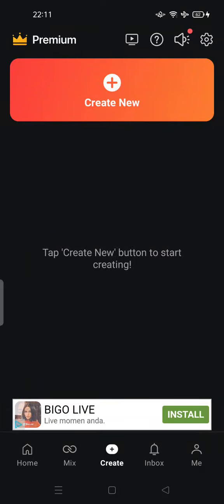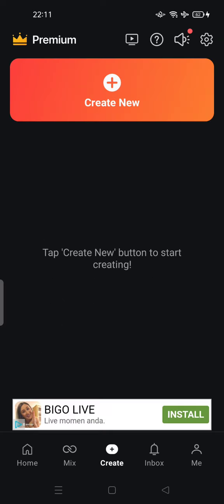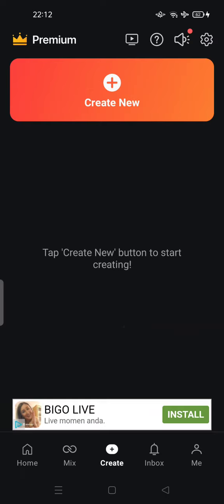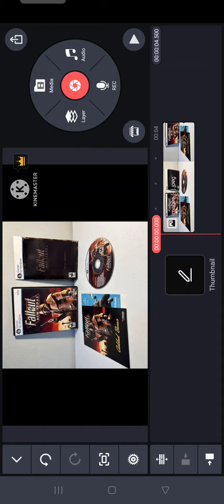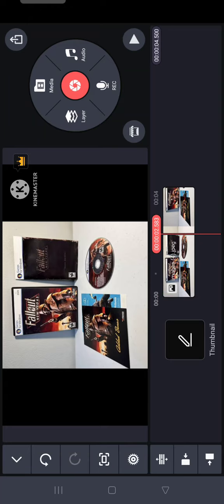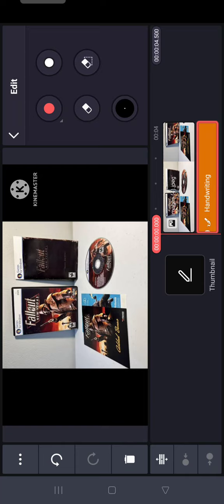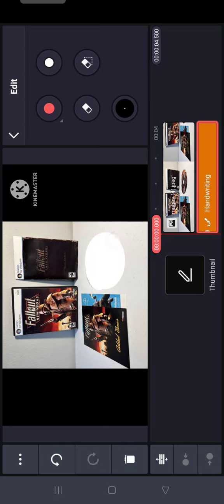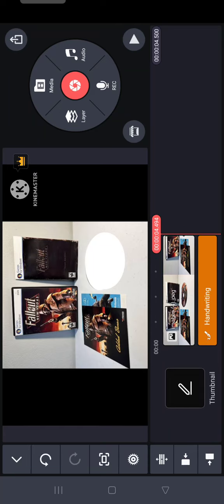~ Quick & Easy Object Removal in KineMaster! Step-by-Step Guide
Discover how to effortlessly remove unwanted objects from your videos using KineMaster with this step-by-step tutorial! Whether you're editing for TikTok, Instagram, or YouTube, mastering object removal can enhance the professionalism of your videos. In this comprehensive guide, I'll walk you through the entire process, from opening your project in KineMaster to using tools effectively for seamless object removal.

To start, learn how to identify and select the object you want to remove, using KineMaster's intuitive interface. I'll show you the best techniques to cover unwanted items using shapes and adjustments, ensuring your video maintains its visual integrity. We'll also explore essential tips for color grading and correction to further enhance your edited footage.

By the end of this tutorial, you'll be equipped with the skills to confidently remove any object from your videos, giving your content a polished and professional look. Don't miss out on transforming your editing capabilities with KineMaster!